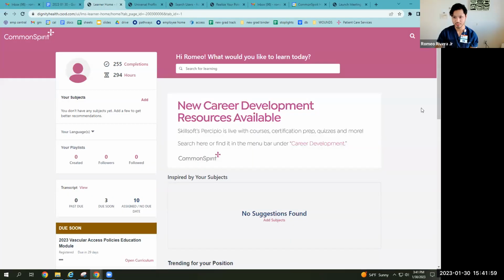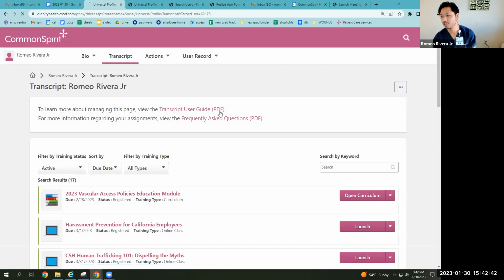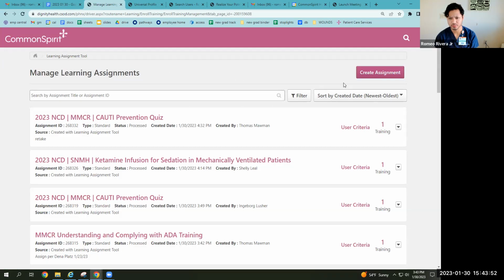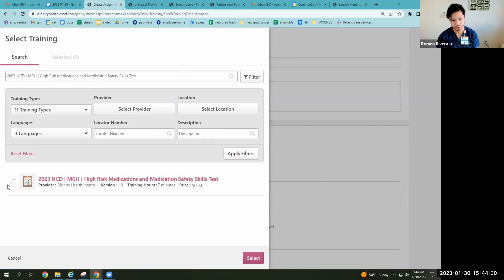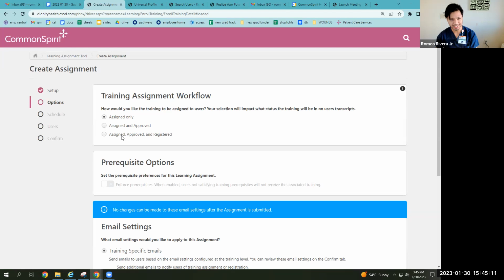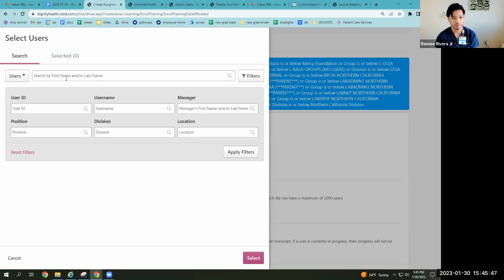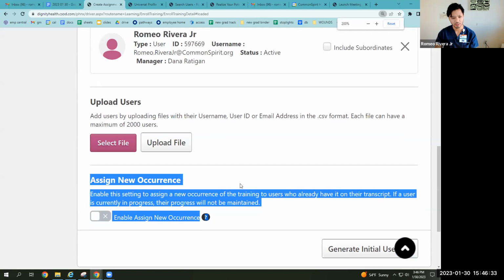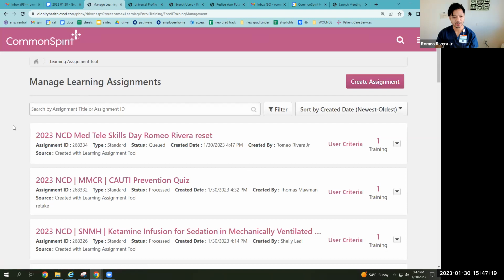2023 01 resetting pathways training via learning assignment tool example